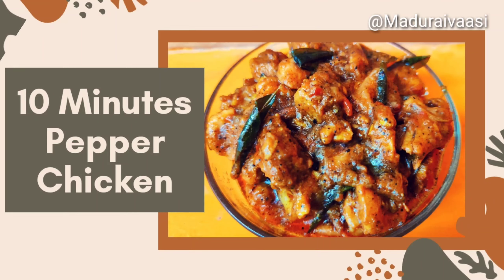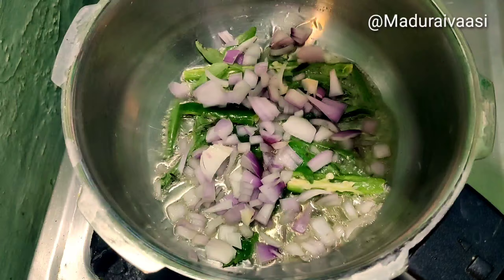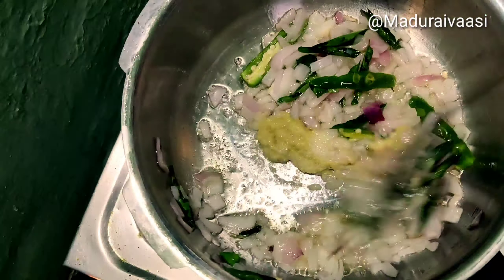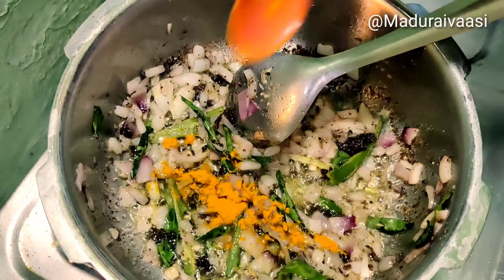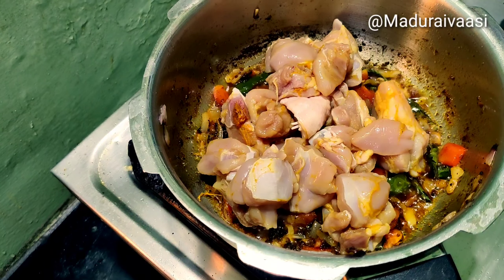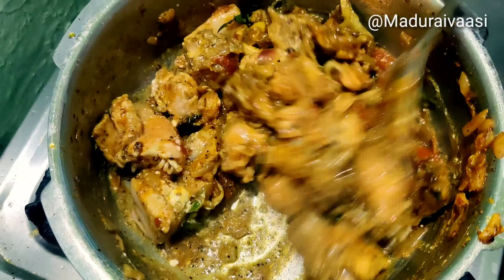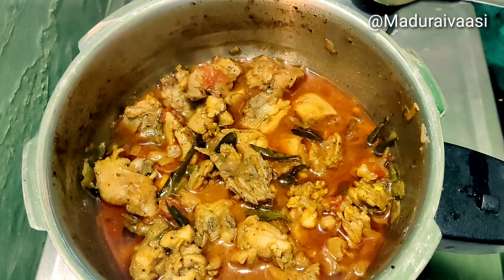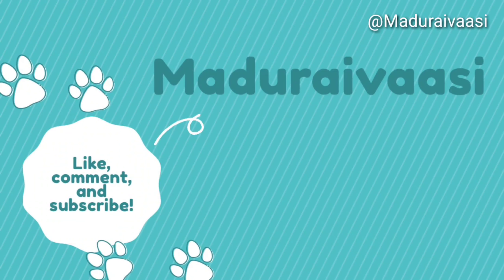Pepper Chicken | 10 Minute Pepper Chicken | Milagu chicken seivathu epadi |Pepper Chicken Seimurai